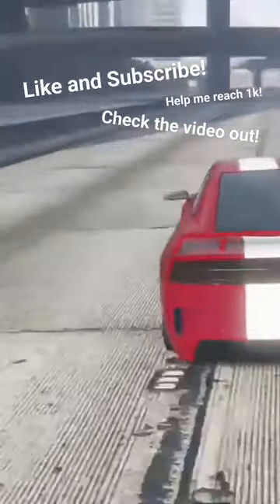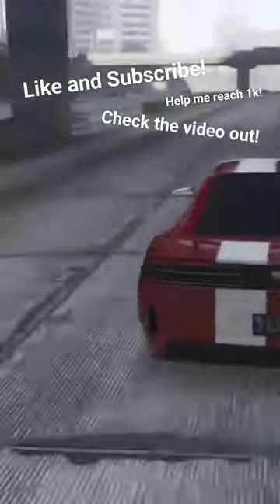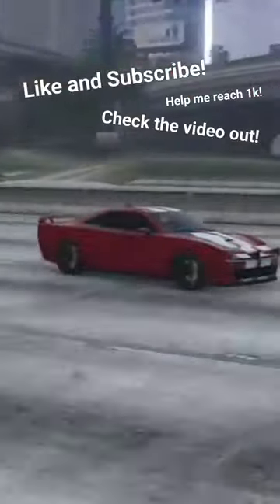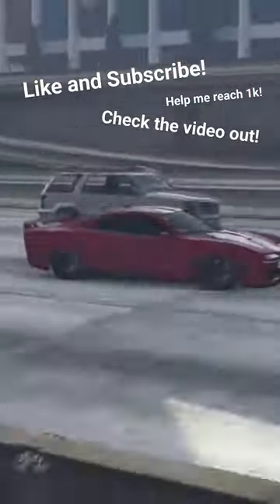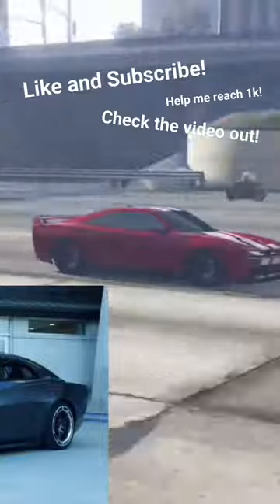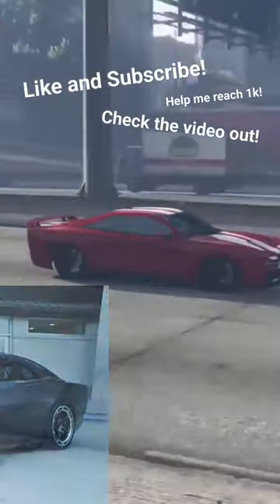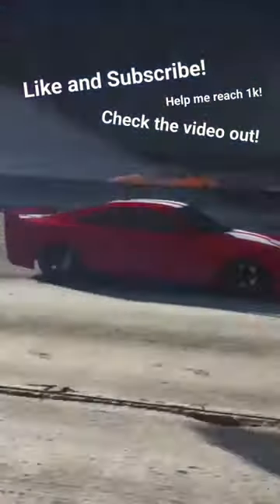NEW Car - GTA V Online